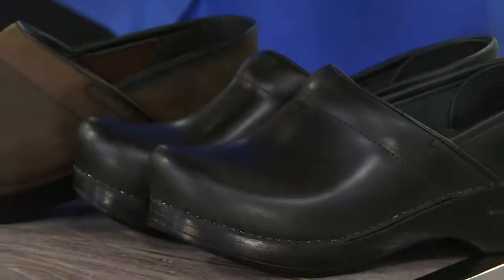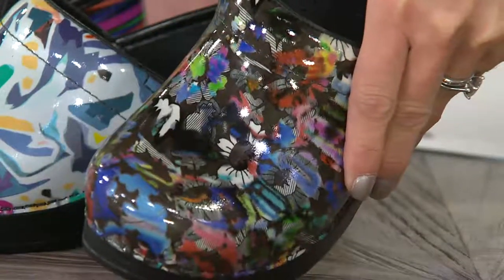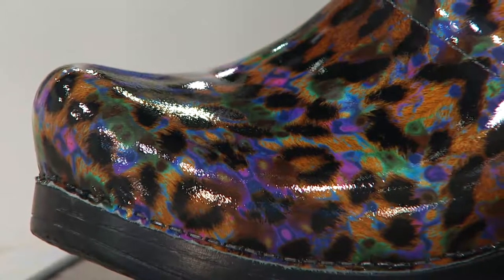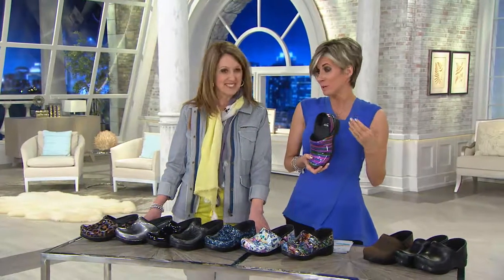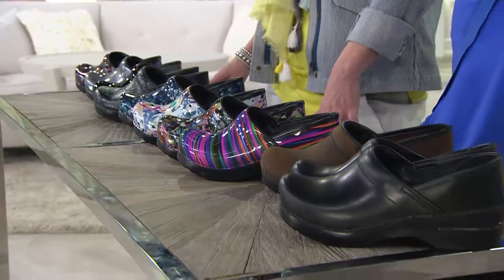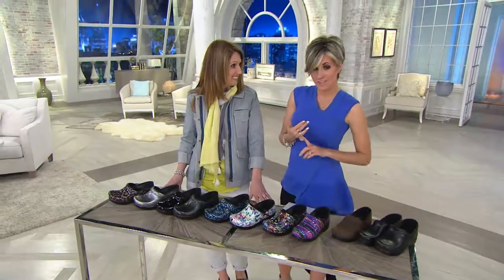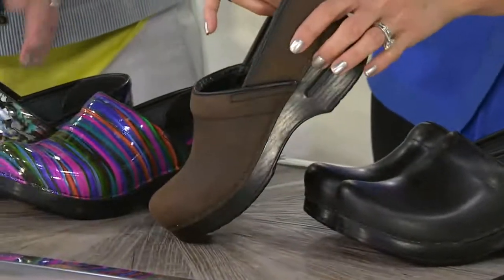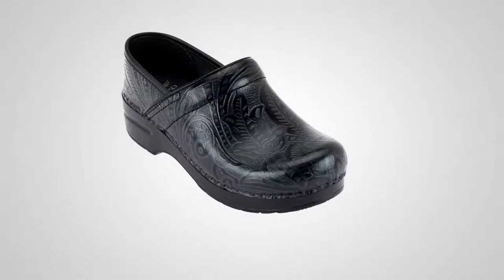Dansko Professional Leather Clogs in Fashion Colors with Shawn Killinger